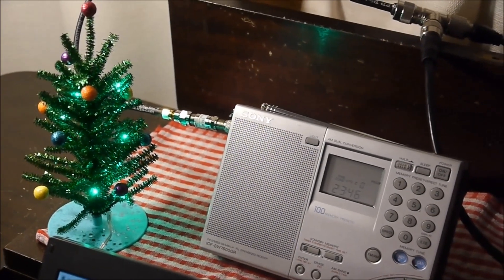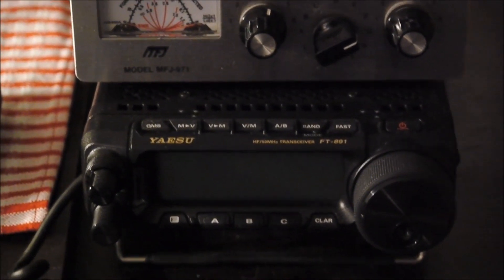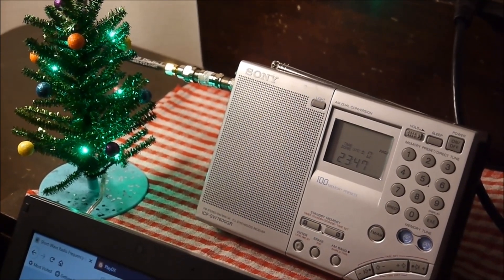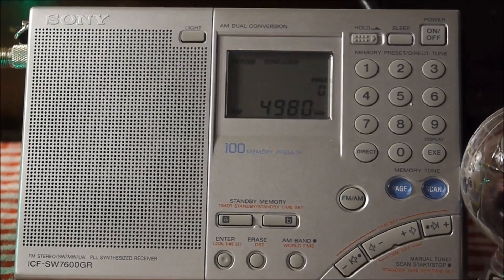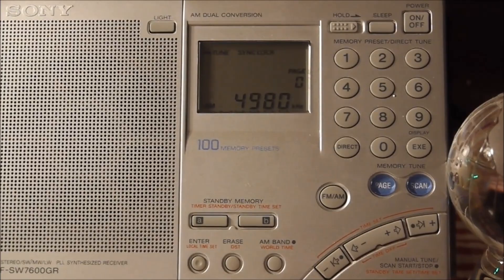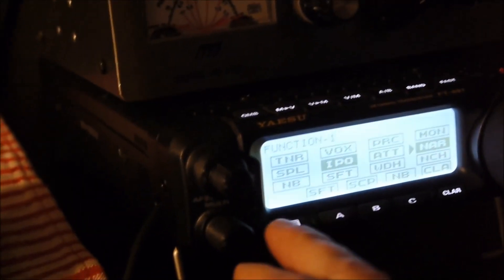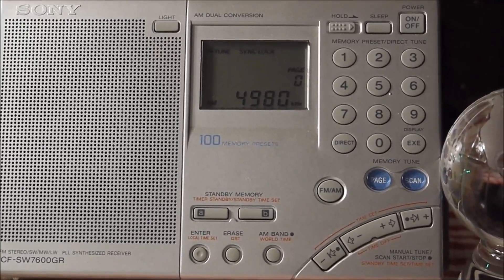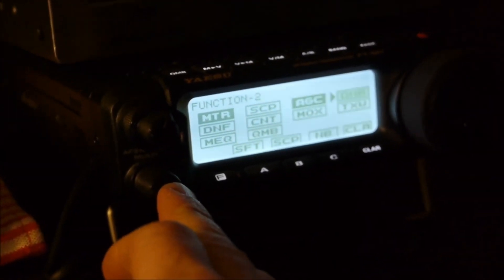Sony ICF-SW7600GR vs Yaesu FT-891: XPBS China - 4980 khz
A quick comparison of the SW7600GR and FT-891 using the very same antenna at 23:55 UTC on 4980 khz in Mpls, MN. The signal is faint and was fading from Xinjiang People's Broadcasting Station (XPBS). (Sorry about the handheld shake in the video - YouTube removed the stabilization feature.)

The Sony reception in most HF bands is just as sensitive as the Yaesu which suggests that a proper antenna is more important than the money spent on a higher-end receiver. Of course, an expensive receiver will have more options - but the antenna is the critical component. The T-junction is connected to the 65' MyAntennas.com EFHW-4010 endfed antenna that is positioned sloping N to S up to about 45 feet off the ground. This was a first illustrative simple demonstration - more to come on this.